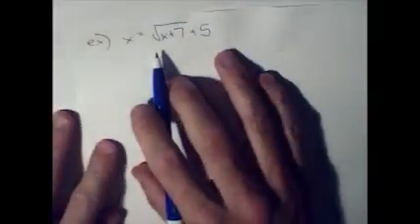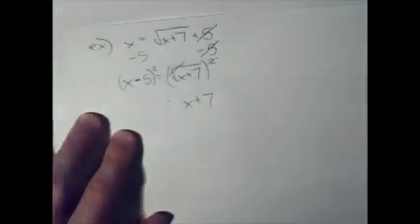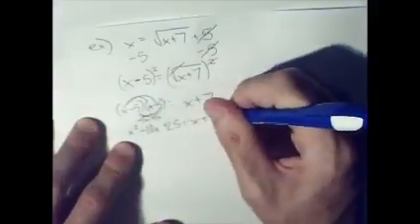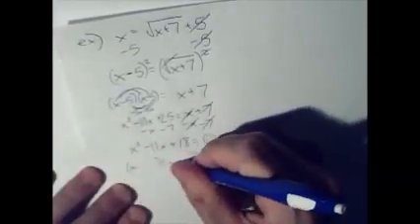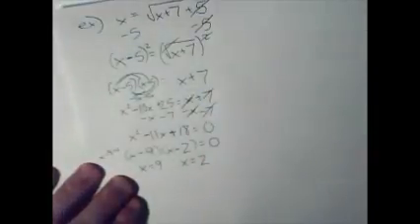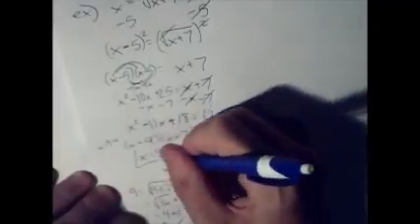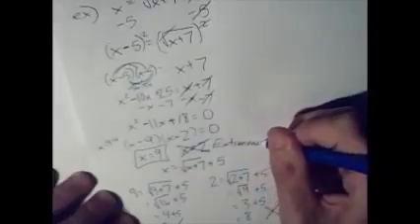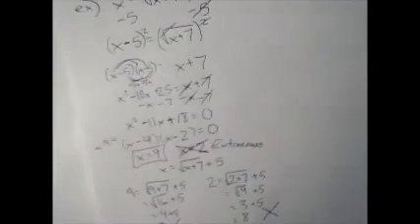U4 27 Solving Radical Equations Example 3